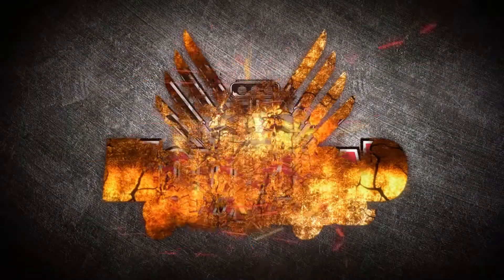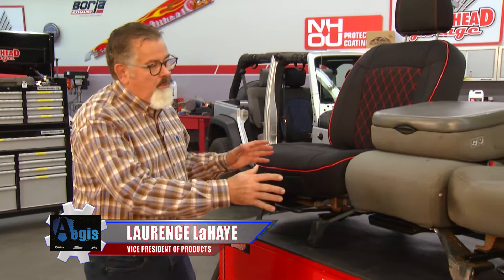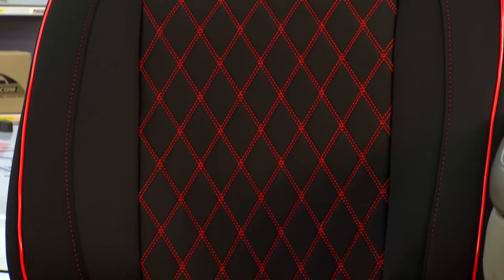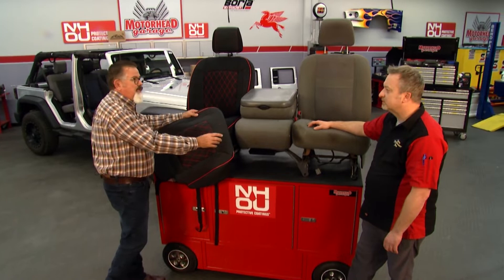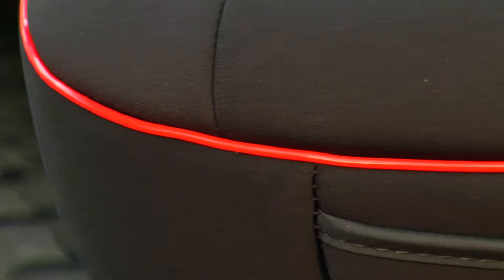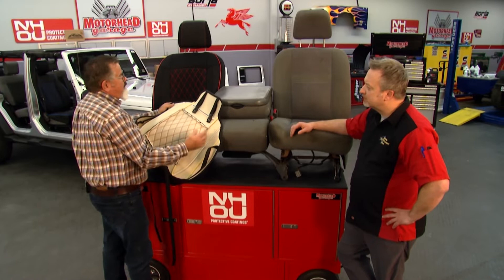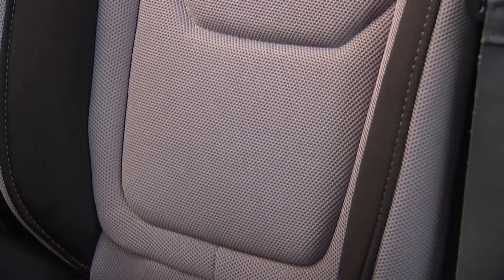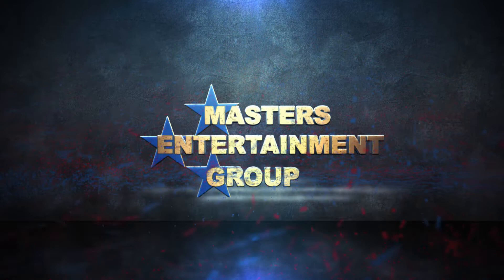Let's PLAY "Where's David"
- excellent choice for your vehicle seat covers ...BUT let's PLAY "Where's David".